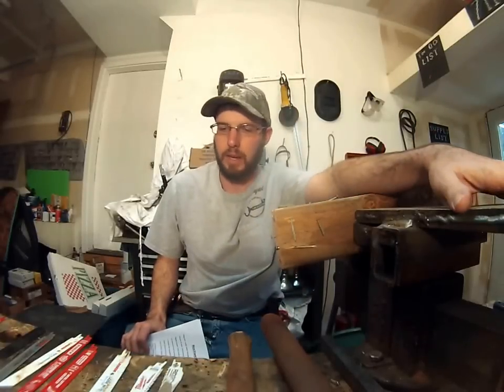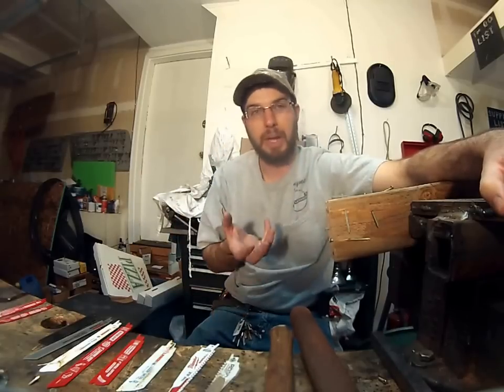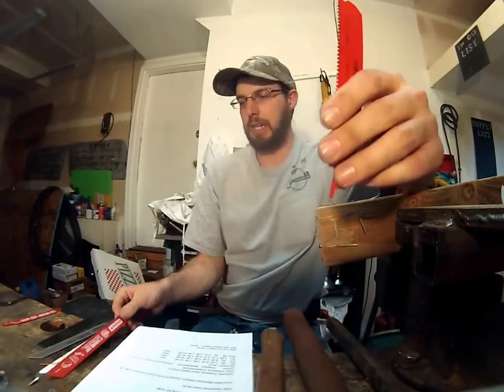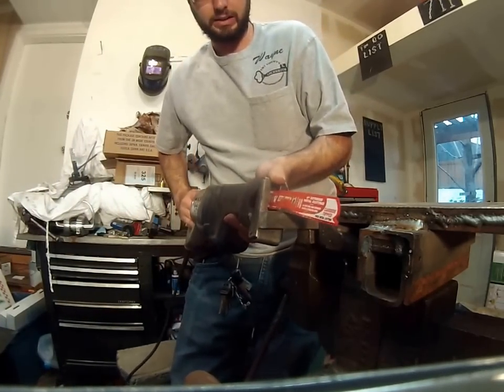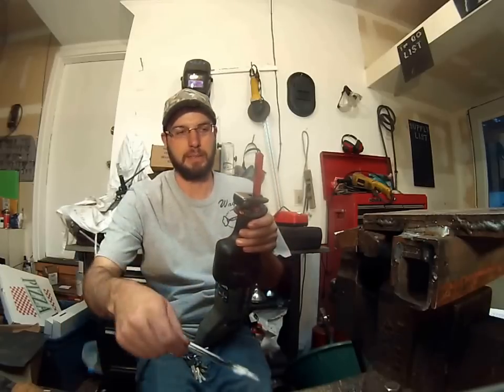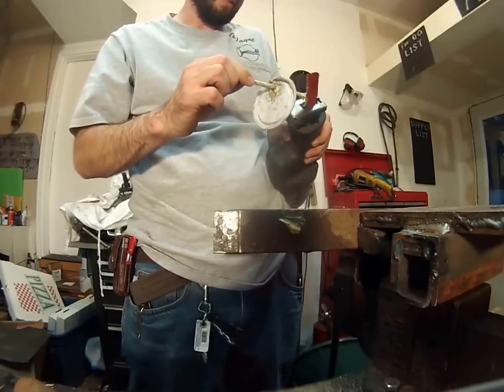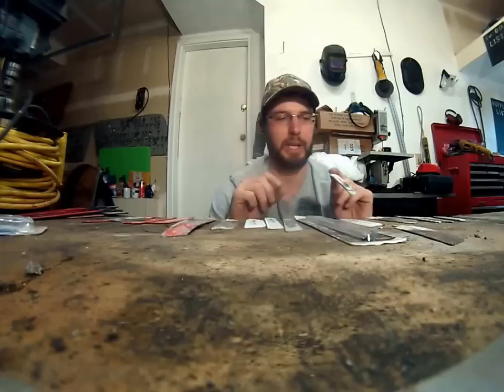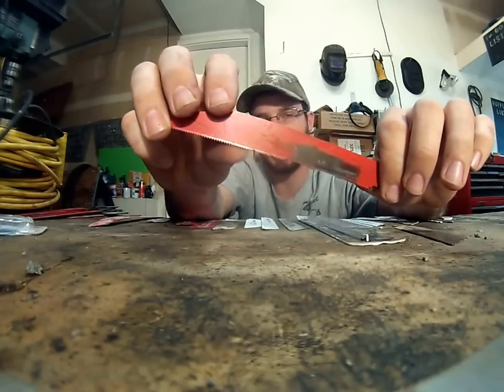Best SawZall Blade to Cut Anything, Wood, Metal Steel, Hardened Steel, Stainless Steel, Concrete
Comments and questions are encouraged but please be respectful. For More tips and tricks for the Locksmith Industry
Publication, reproduction or distribution of this film by any means whatsoever - including without limitation electronic transmission via internet or e-mail, or re-uploading existing videos & re-uploading such material on any website anywhere in the world — is strictly prohibited without the prior written consent of Wayne Winton. Please note that Wayne Winton, Tri County Locksmith Service does not state any confirmed facts only personal opinions. Wayne Winton, Tri County Locksmith Service is not liable for any damage or loss through the use of products or techniques shown - Use at your own risk! Reciprocating, Reciprocating Saw, Reciprocating saw Blade, Saw, Blade, Sawzall, Sawzall blade, Sawzall blade review, Bimetal, Bi-Metal, Carbide, Diamond, Diablo, Lenox, Milwaukee, Review, Best, Metal, Steel, Wood,